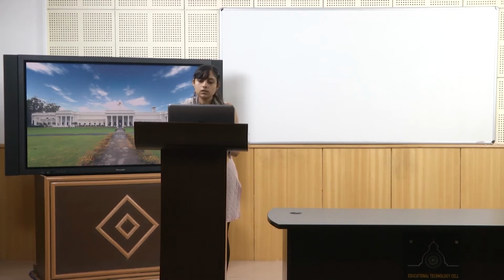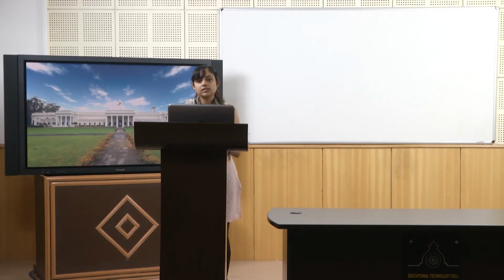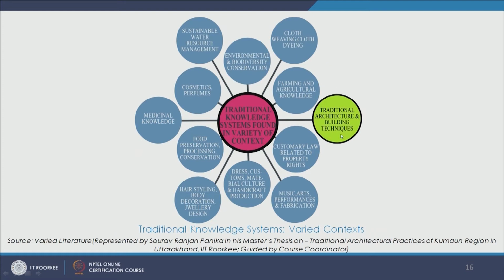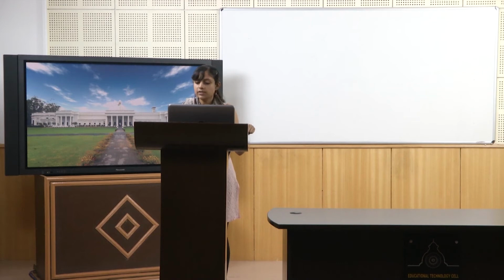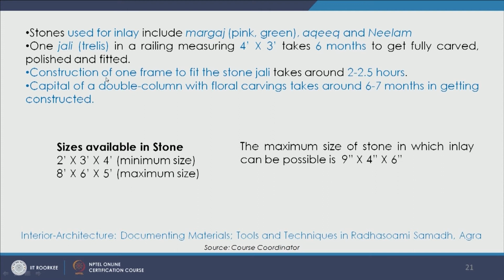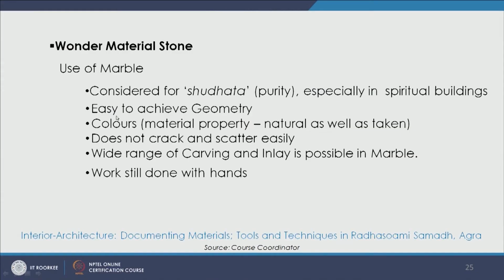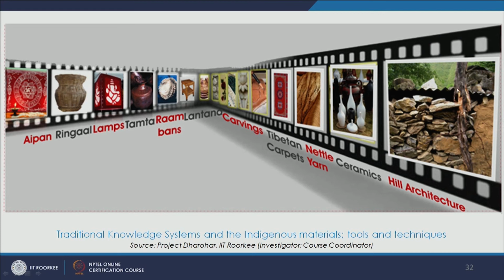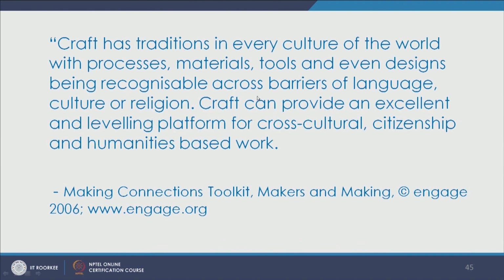Summary & Discourse.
Lecture 10

 Summary & Discourse (Week 02)

 To access the translated content:
1. The translated content of this course is available in regional languages.
 2. Regional language subtitles available for this course
 To watch the subtitles in regional languages:
 1. Click on the lecture under Course Details.
 2. Play the video.
 3. Now click on the Settings icon and a list of features will display
 4. From that select the option Subtitles/CC.
 5. Now select the Language from the available languages to read the subtitle in the regional language.